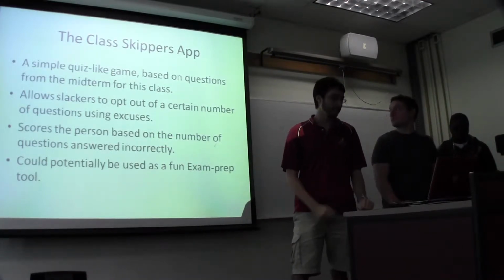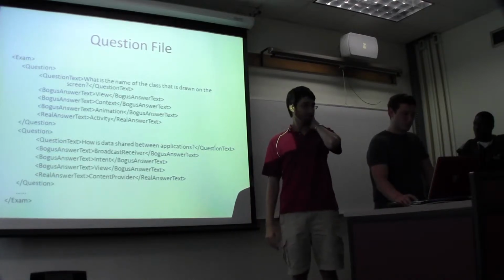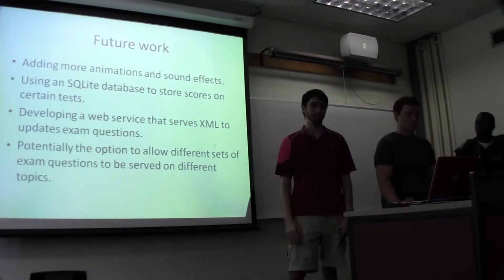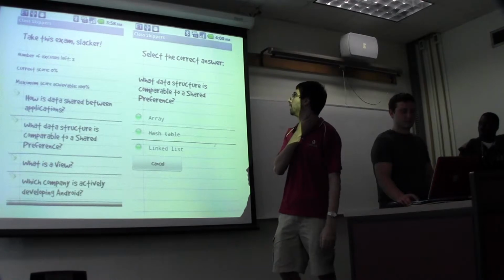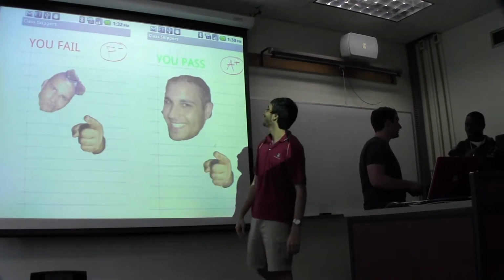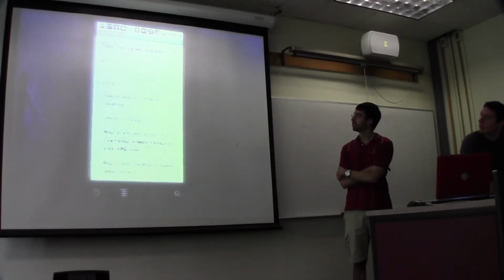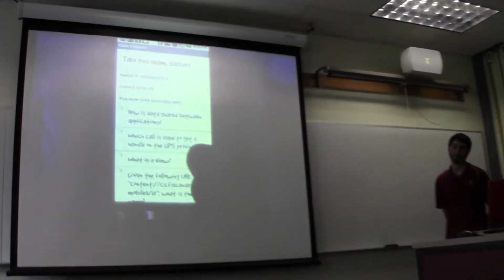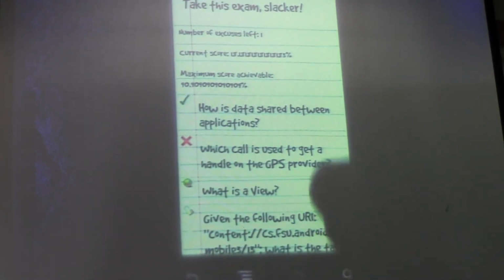ClassSkippers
Test taking review game for Android